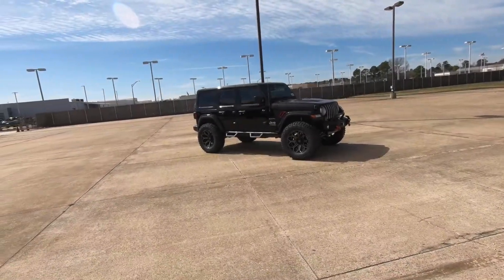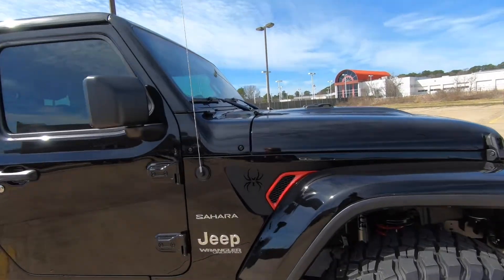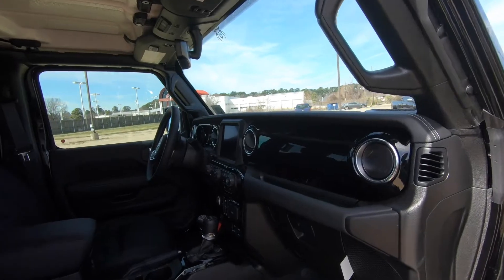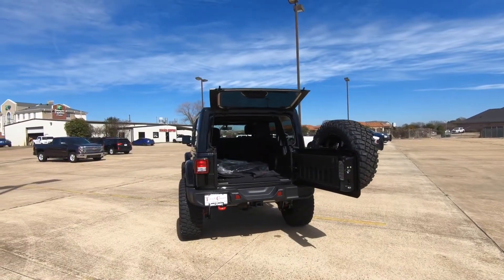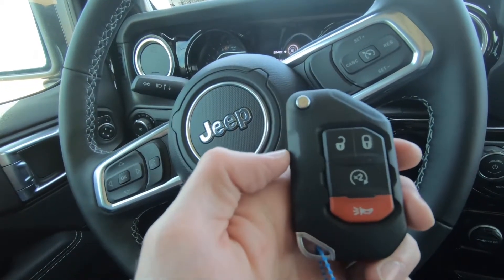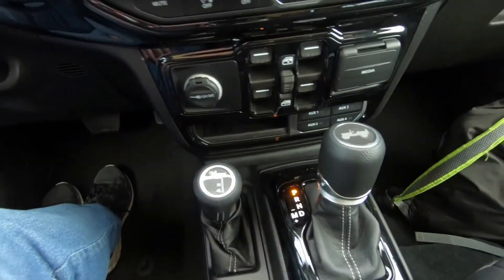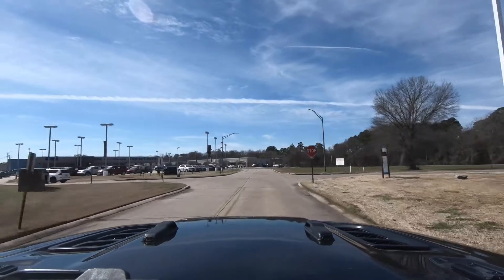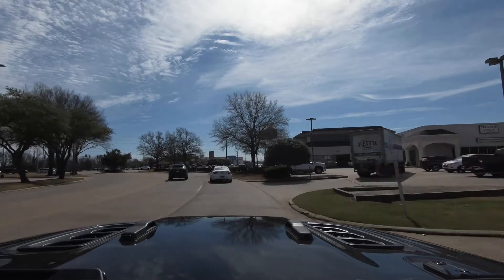2022 Jeep Wrangler Unlimited Black Widow - Is It A Jeep WORTH The Price?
Learn About The 2022 Jeep Wrangler Unlimited Black Widow In Today’s FindTheBestCarPrice.Com Video.